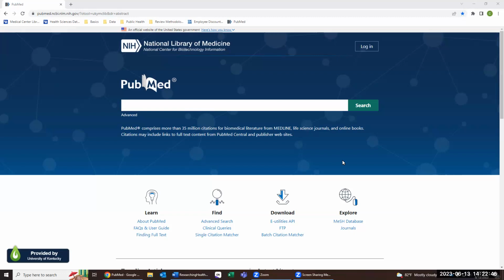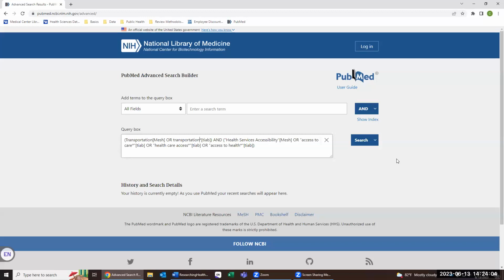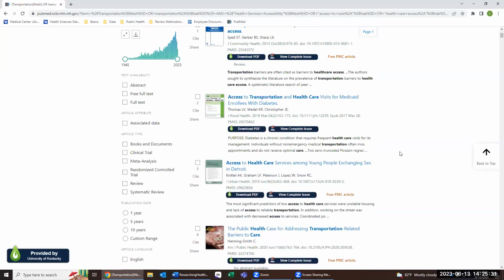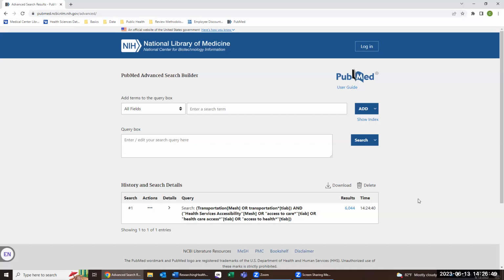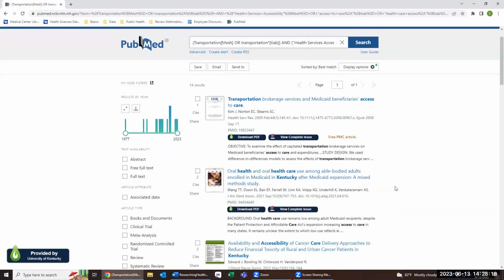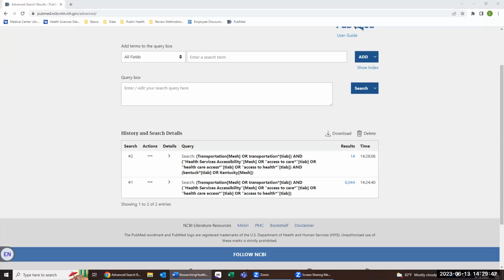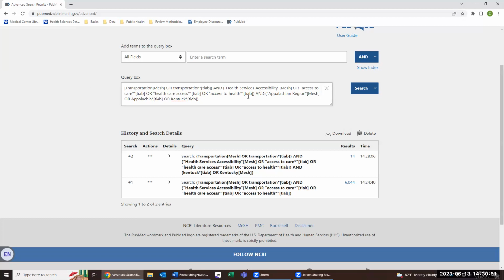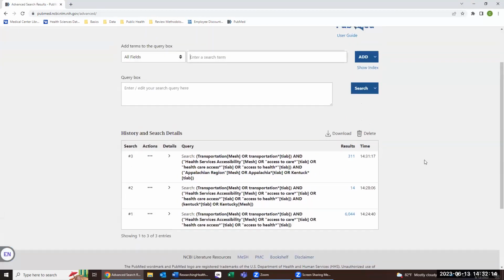Developing a Searchable Topic - Part 1 -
Learn about how to develop a searchable topic and how to define health disparities. University of Kentucky Medical Center Library.